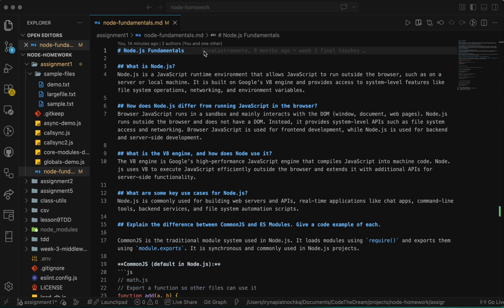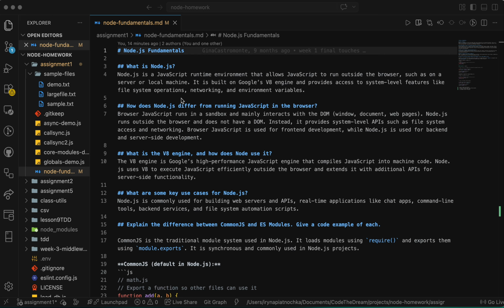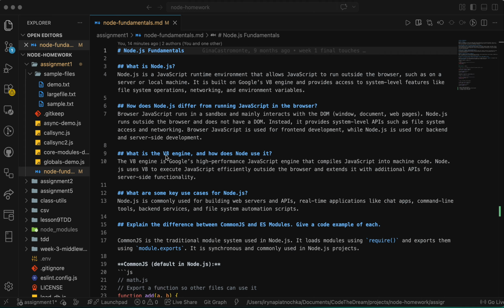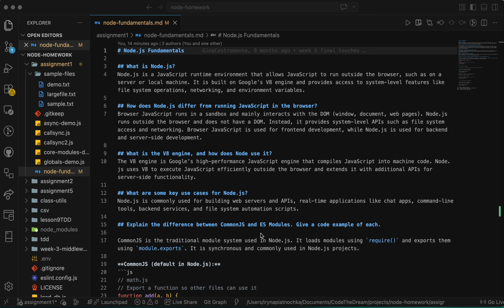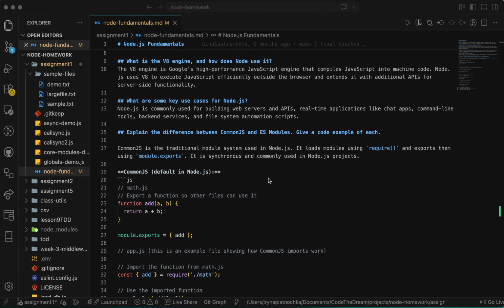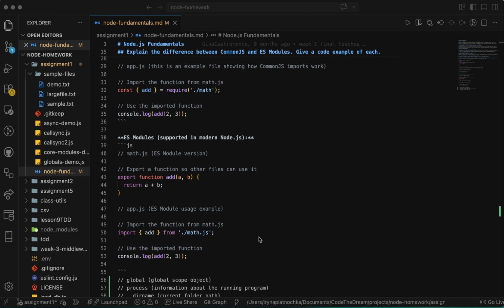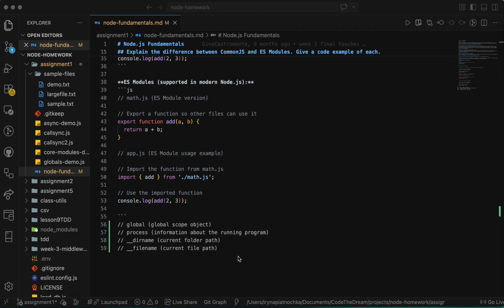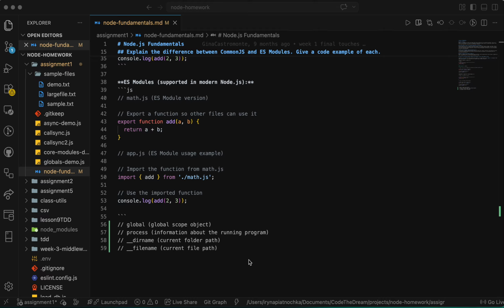Node Fundamentals/Week 1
Node Fundamentals